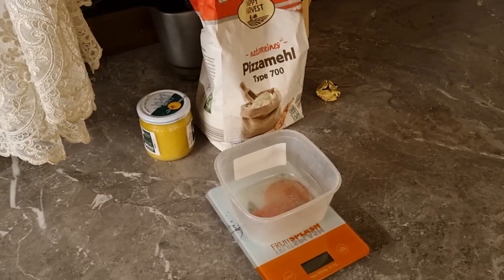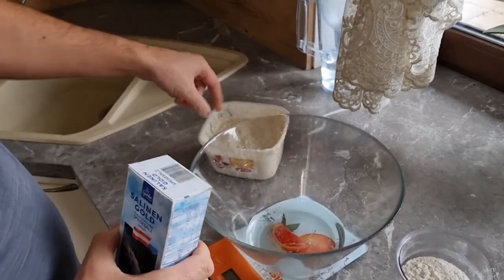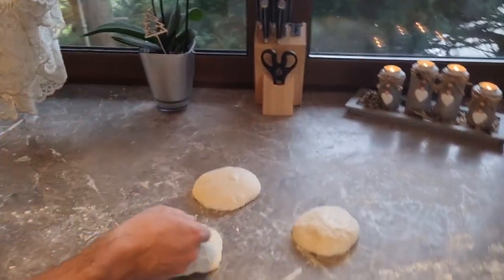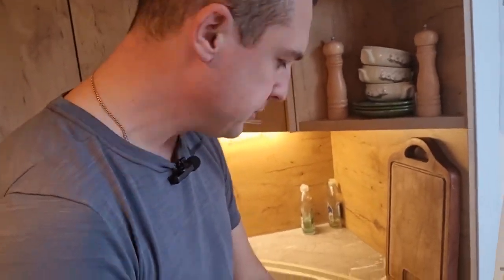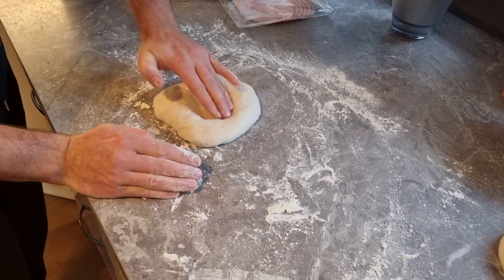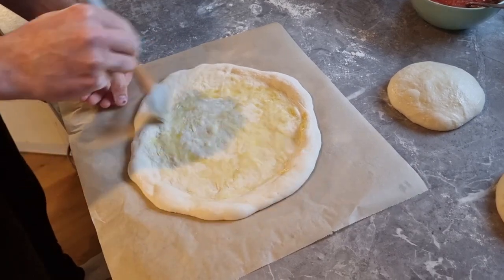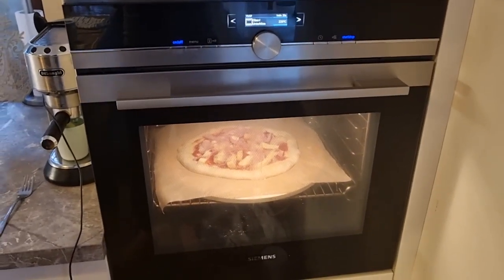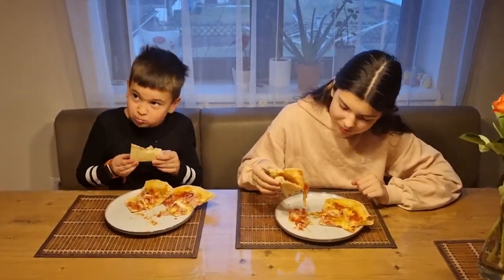Neopolitan Pizza Recipe - Italy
In this video, we're going to learn how to make authentic neopolitan pizza. This pizza is a classic dish from Naples, Italy, and it's perfect for a fun and flavorful evening meal.

If you're looking for a pizza recipe that's sure to impress, then this is the video for you! It's easy to make, and it'll be a hit with your friends and family. Plus, it's perfect for a fun and easy night out!

Ingredients:

* Dough starter:
Pizza Flour: 200 g / 7 oz
Cold water: 200 ml / 0.85 cup
Yeast: 6 - 8 g / 0.2 oz
Honey(Sugar): 8 g / 0.2 oz

Recipe:
Properly mix yeast, honey and cold water. Pour in pizza flour. And stir until smooth. Keep it on open air for 15 minutes. Afterwards seal the container and send it to fridge for 12 - 16 hours.

* Pizza ingredients:
Ingredients
All-Purpose Flour: 300 g / 10.5 oz
Water : 200 ml / 0.85 cup
Mozzarella: 200 g / 7 oz
Parmesan: 50 g / 1.7 oz
Blue cheese: 50 g / 1.7 oz
Soft cheese: 70 g / 2 oz
Olive oil: 20 ml / 0.08 cup
Canned tomato: 200 g / 7 oz
Salt: 10 g / 0.35 oz
Ham: 100 g / 3.5 oz
Provence spices: ~

Sauce:
Chop canned tomato and add salt with spices.
Stir until smooth water, salt, flour, dough starter. Keep the made dough in warm place for another 2-3 hours. Takes some time, but it worth it!
Once done split the dough into 3-4 pieces.
Curve the edges of each piece as shown in the video. Grease the dough upper layer with olive oil. To avoid moisture evaporation. Put a side for 15 minutes.
Then stretch the dough to a pizza form. Grease the inner side with olive oil.
Put tomato sauce on the pizza surface. Add desired mozzarella cheese with Ham, Parmesan
Bake for 10 min in hot oven at 220-250C (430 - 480 F).